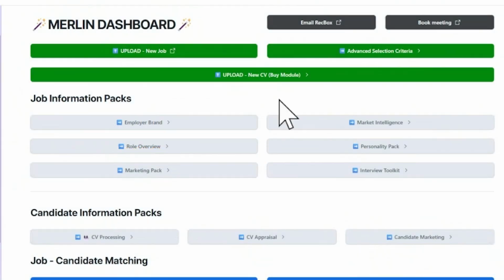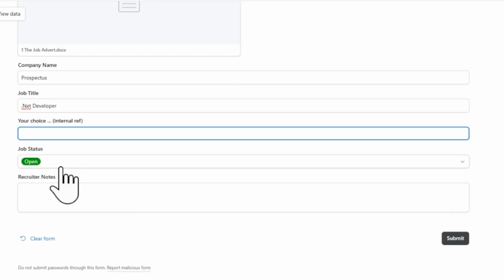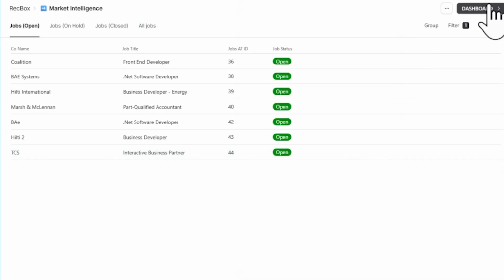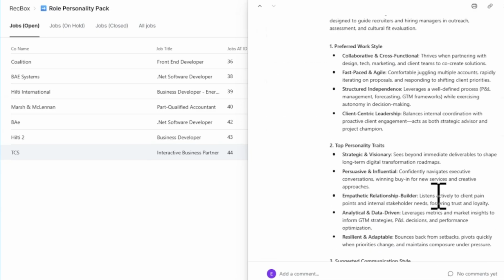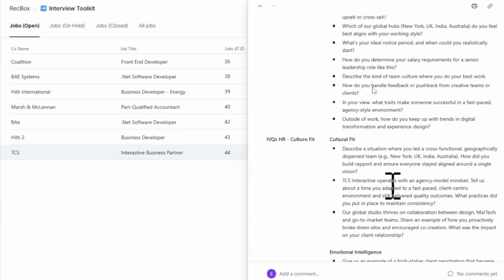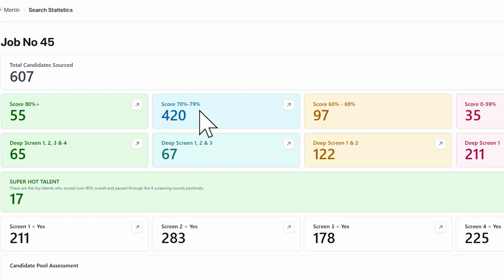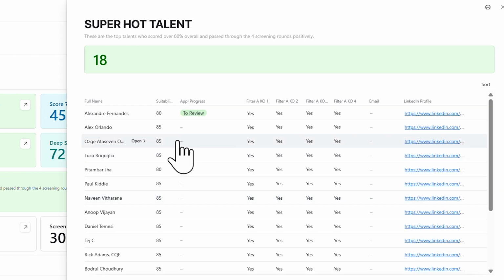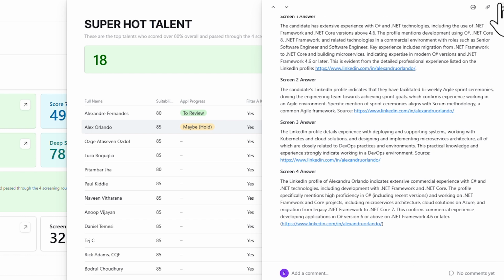Merlin Feature Walkthrough